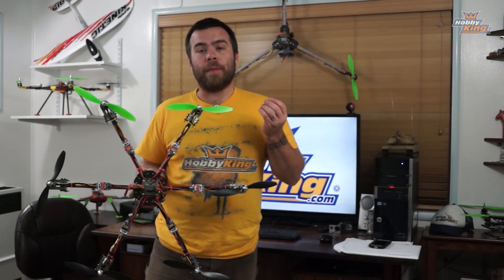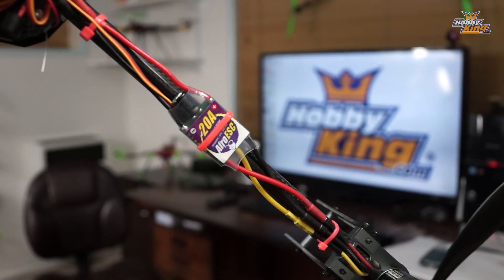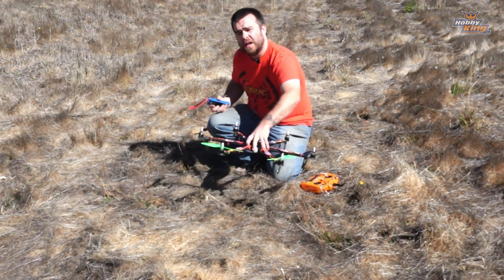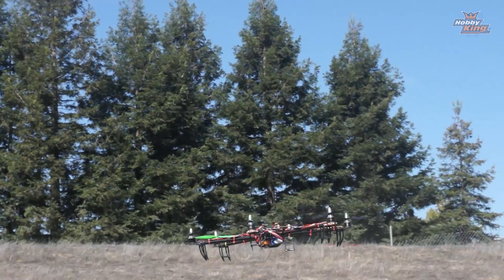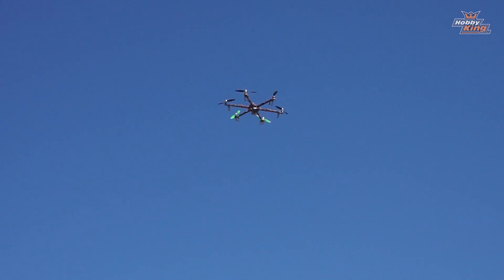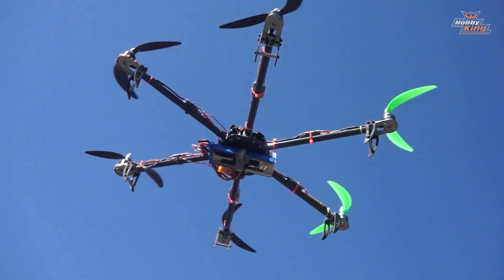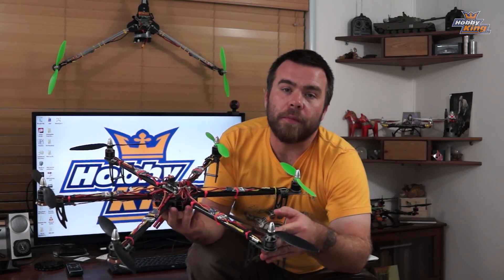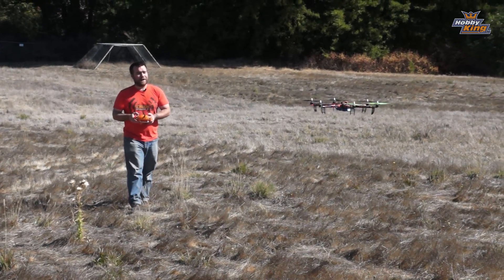HobbyKing - KK2.0 Complete Guide Pt.6 - Turnigy Talon Hexcopter v1.0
Matt returns to build and fly the Talon Hex.

This hex is built using the KK2 flight controller, Afro 20 amp ESC's, and NTM 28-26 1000 KV motors.  The copter flies on 9x4.7 props.